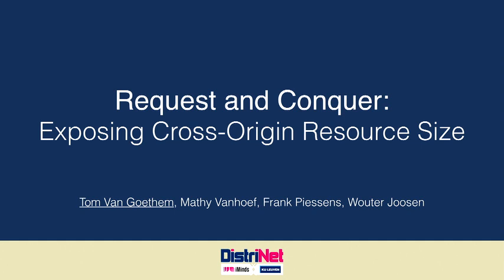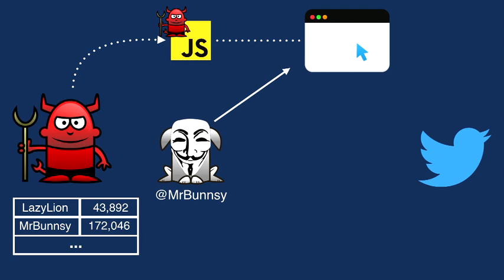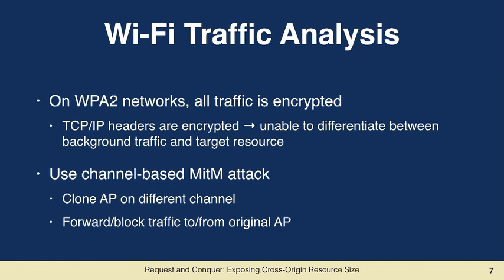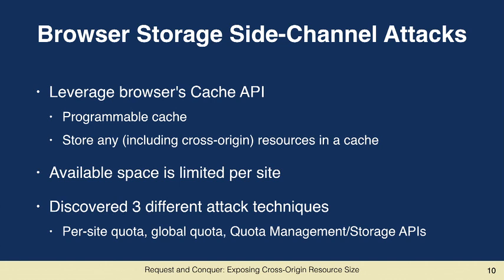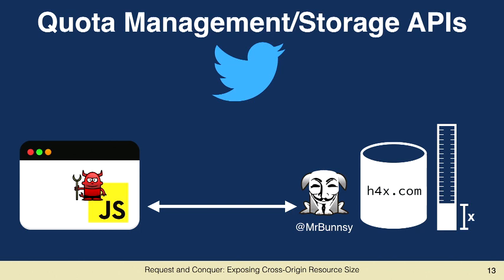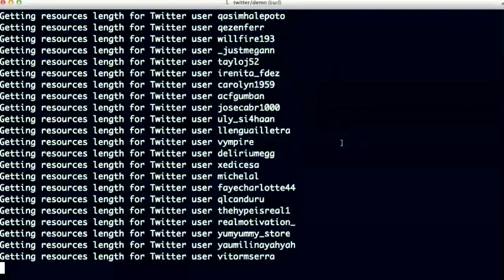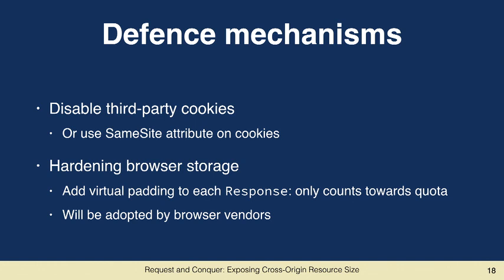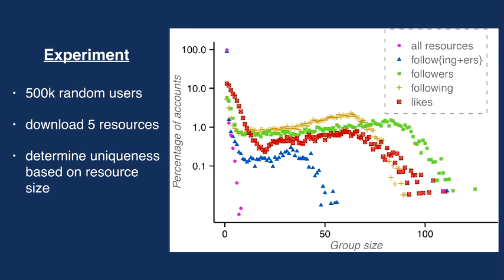USENIX Security '16 - Request and Conquer: Exposing Cross-Origin Resource Size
Request and Conquer: Exposing Cross-Origin Resource Size

Tom Van Goethem, Mathy Vanhoef, Frank Piessens, and Wouter Joosen, Katholieke Universiteit Leuven

Numerous initiatives are encouraging website owners to enable and enforce TLS encryption for the communication between the server and their users. Although this encryption, when configured properly, completely prevents adversaries from disclosing the content of the traffic, certain features are not concealed, most notably the size of messages. As modern-day web applications tend to provide users with a view that is tailored to the information they entrust these web services with, it is clear that knowing the size of specific resources, an adversary can easily uncover personal and sensitive information.

In this paper, we explore various techniques that can be employed to reveal the size of resources. As a result of this in-depth analysis, we discover several design flaws in the storage mechanisms of browsers, which allows an adversary to expose the exact size of any resource in mere seconds. Furthermore, we report on a novel size-exposing technique against Wi-Fi networks. We evaluate the severity of our attacks, and show their worrying consequences in multiple real-world attack scenarios. Furthermore, we propose an improved design for browser storage, and explore other viable solutions that can thwart size-exposing attacks.